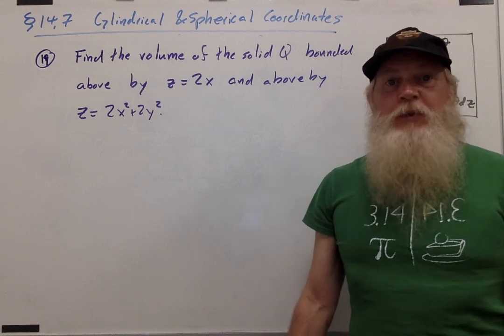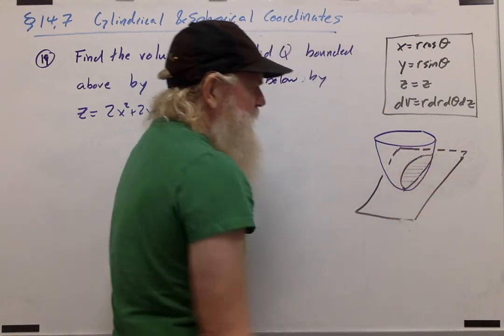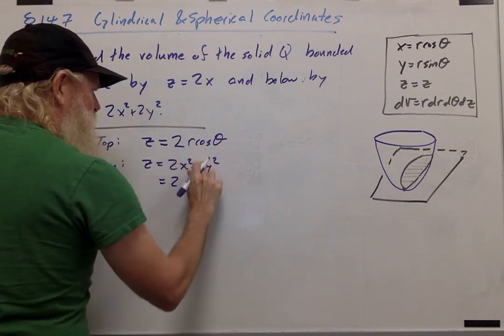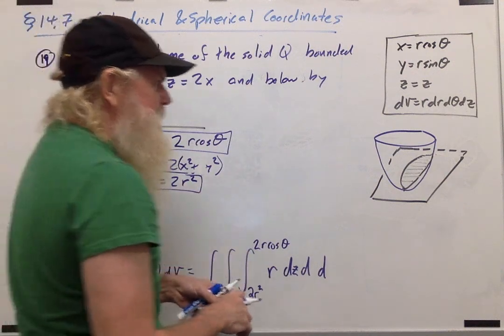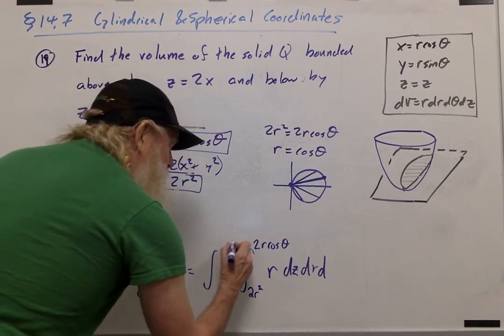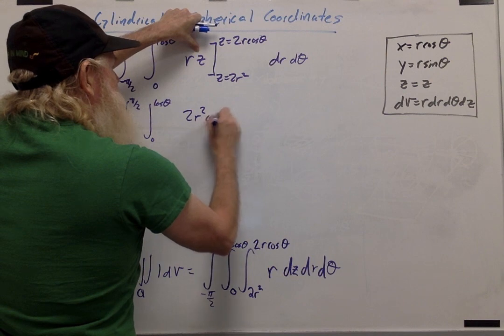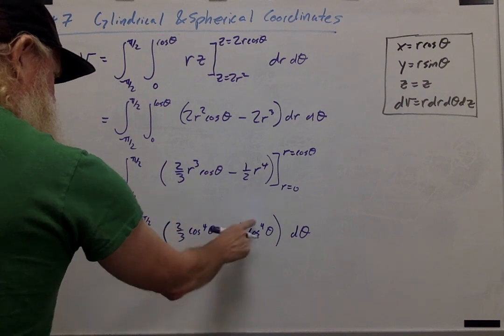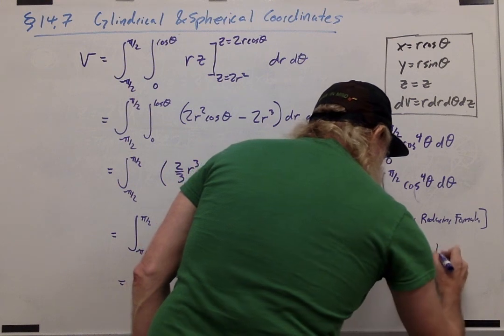2415 Sec 14 7 Video 3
Cylindrical Coordinates: Example of a Volume Calculation